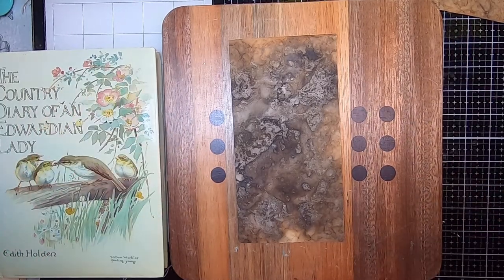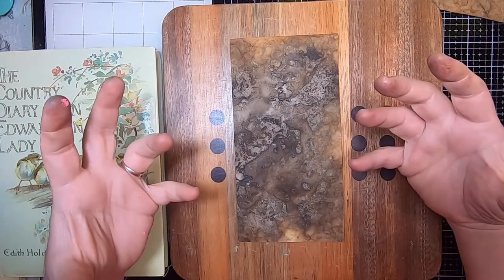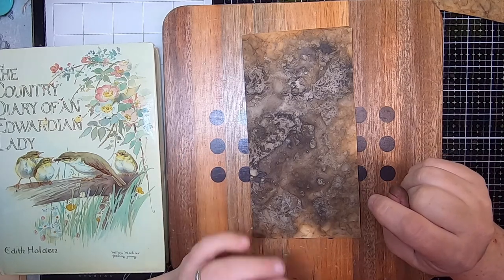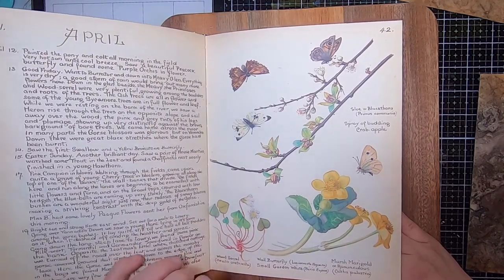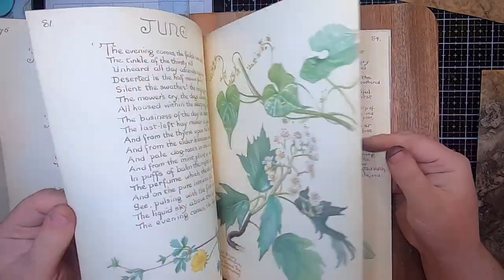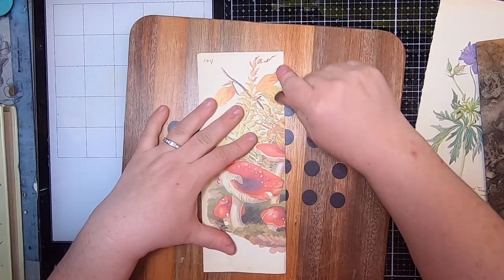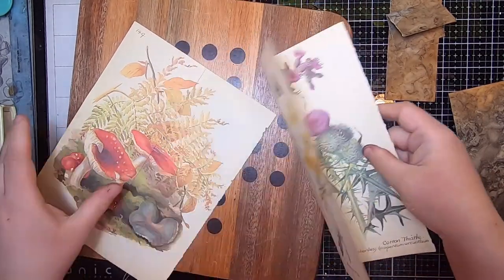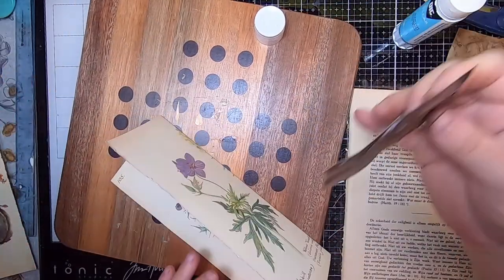Traveller's Notebook - Make-Along PT1 (Wishes & Weeds)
I'm making 2 traveller's notebooks to take along with me on my 2021 camping trips following the make-along with Nancy at Wishes and Weeds.